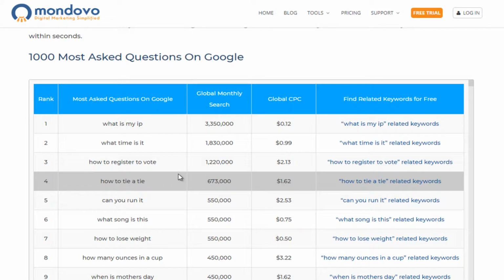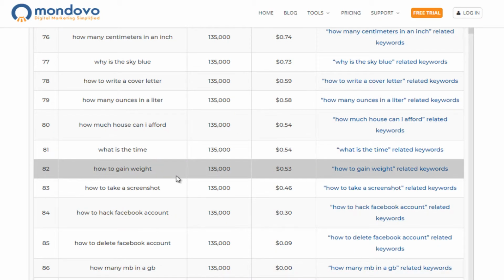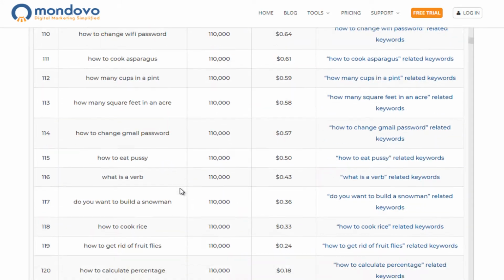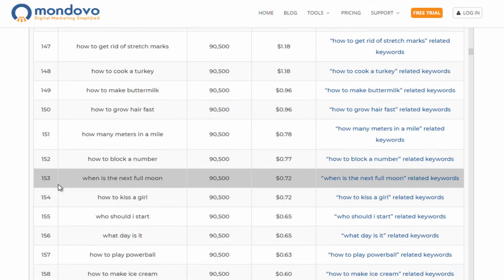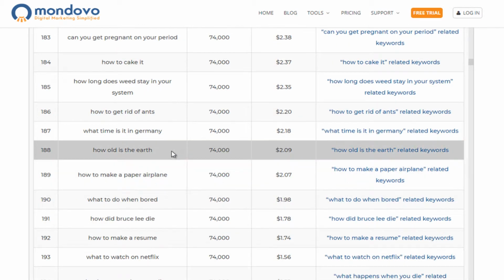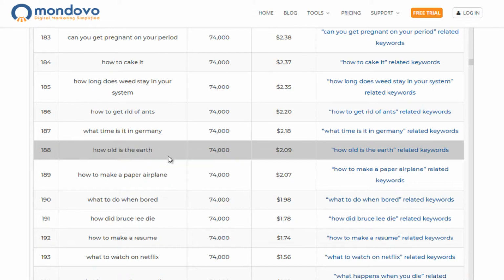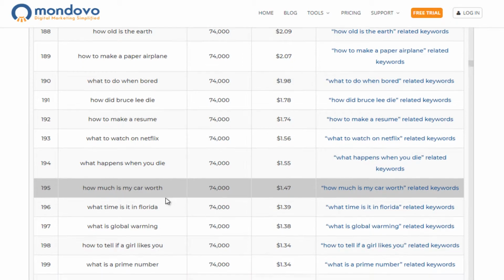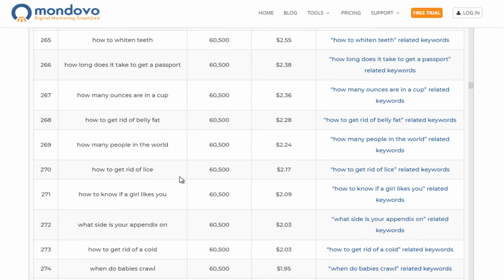How To Find Topics For Youtube Videos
how to find trending topics for youtube videos |
youtube guide how to find topics for youtube videos